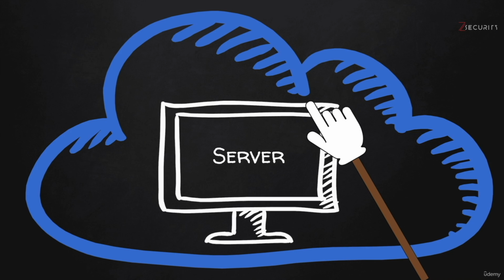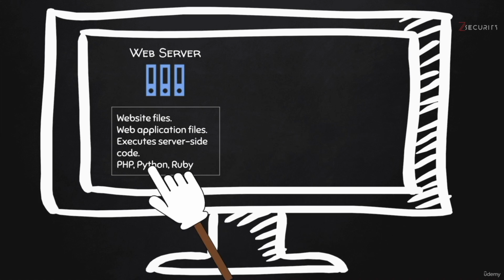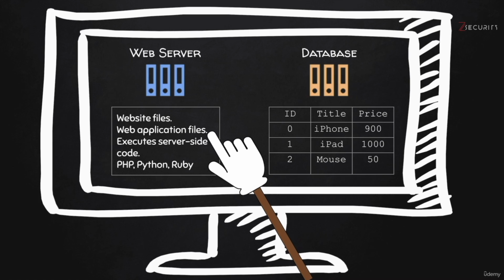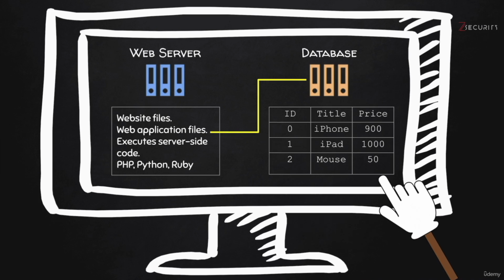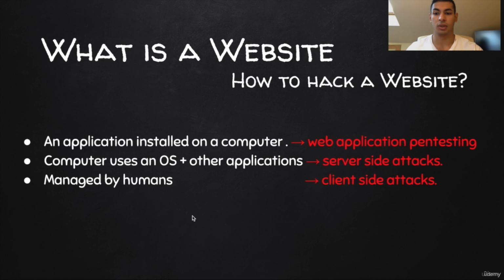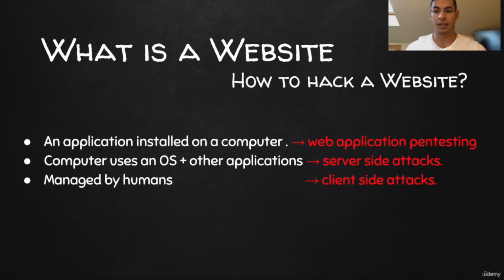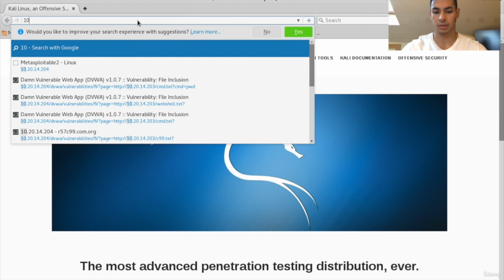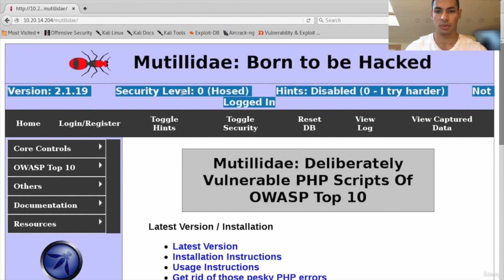19 Website Hacking